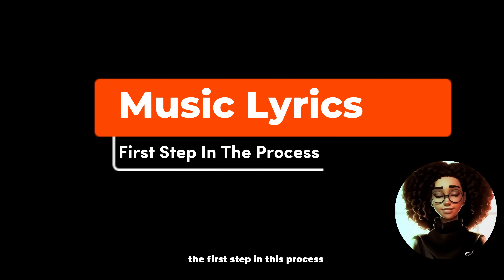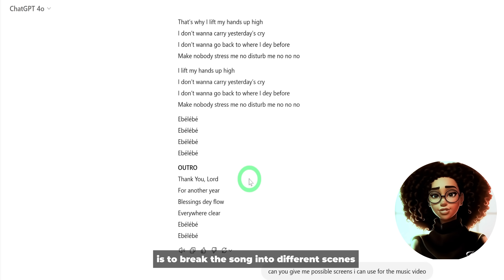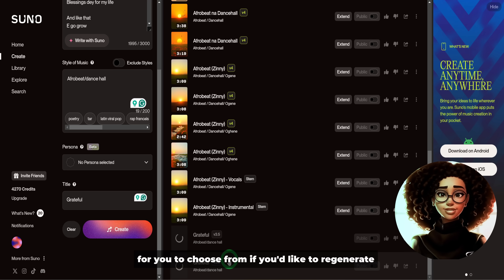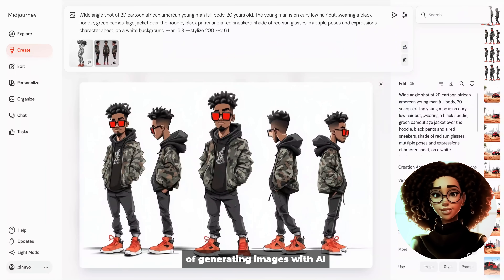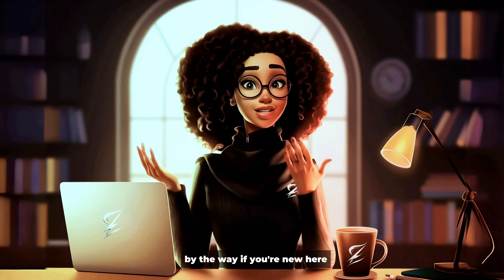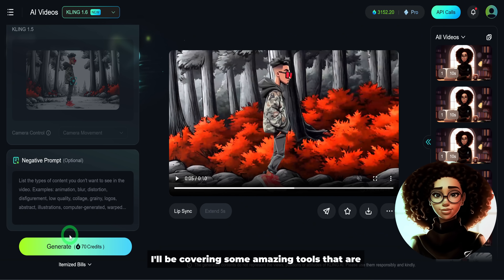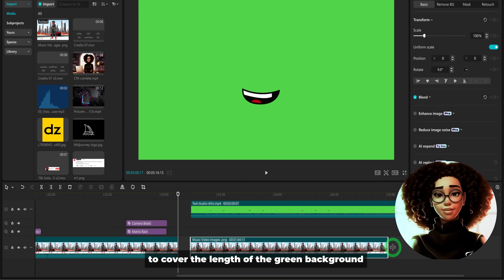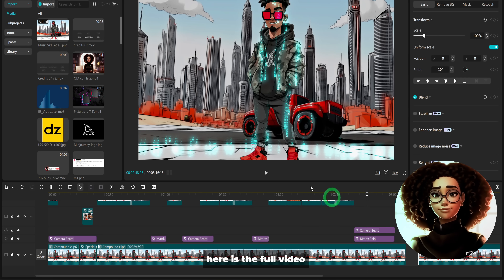How to Make VIRAL AI Animated Music Video With Kling AI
Learn how to make a viral AI music video with Suno AI. Kling AI version 1.6 is an incredible AI video generator that will take your music videos to the next level.